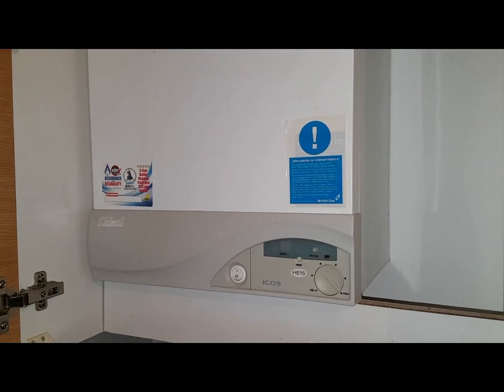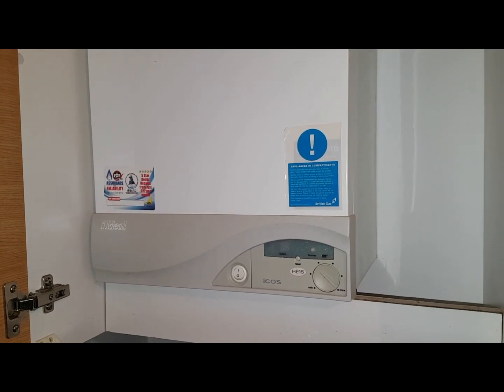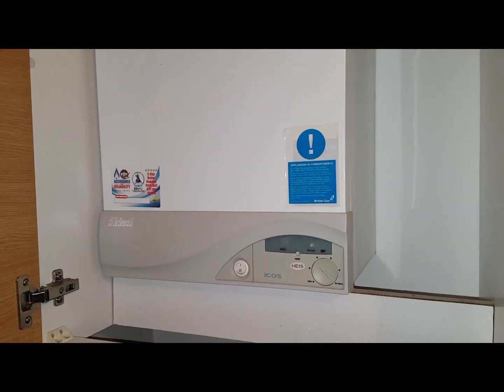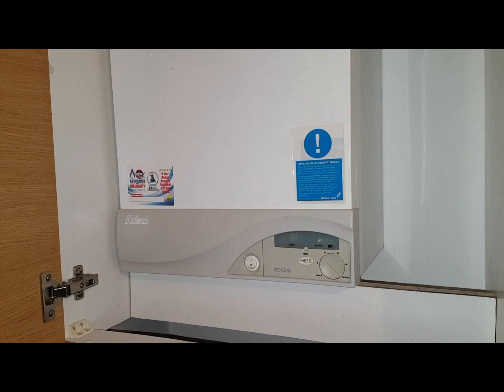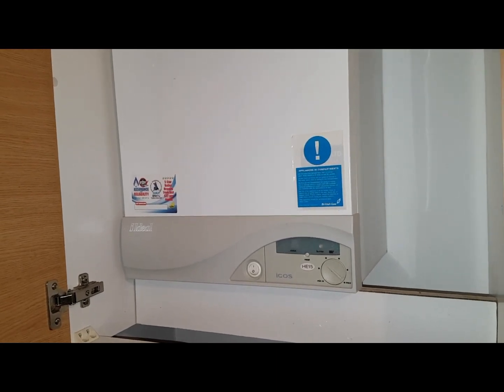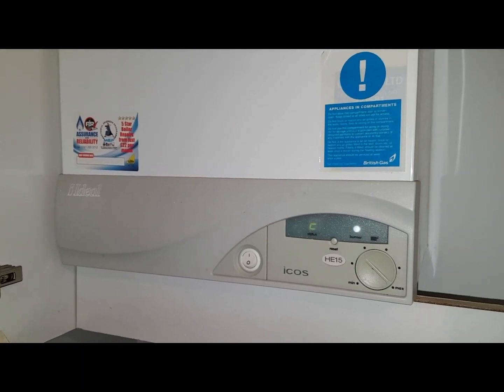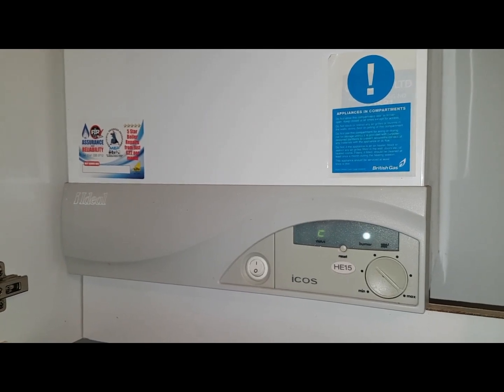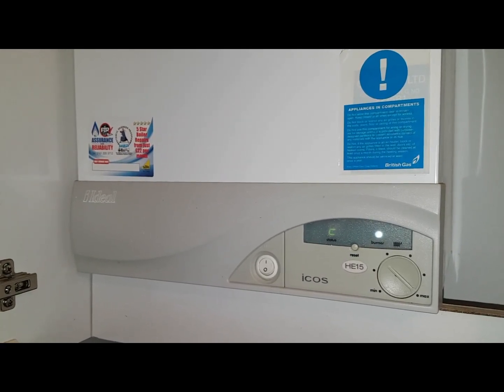Why Did The Burner go Off Ideal Icos HE15 .With Coach Tony Morgan